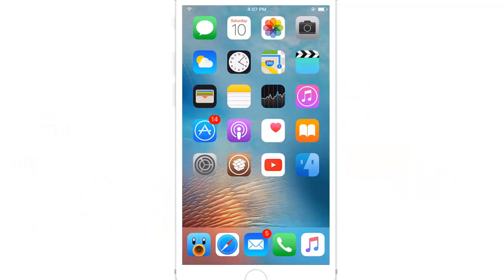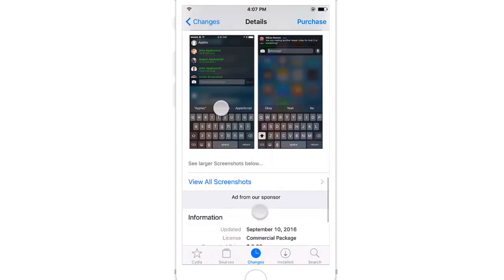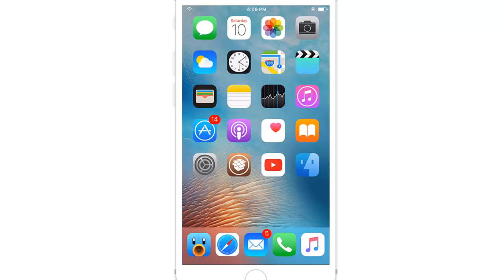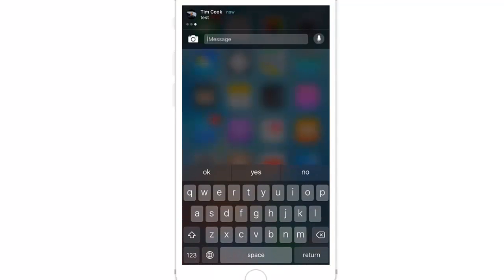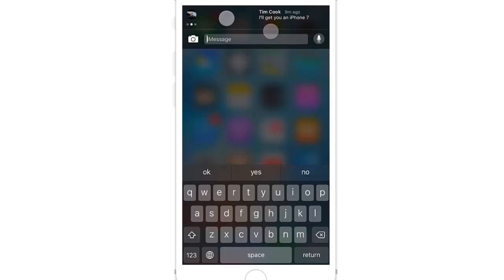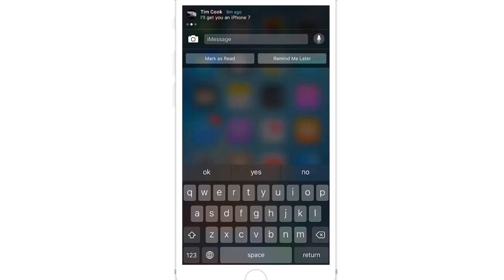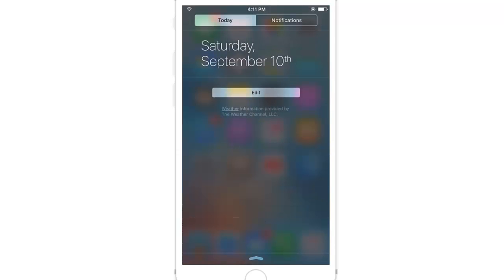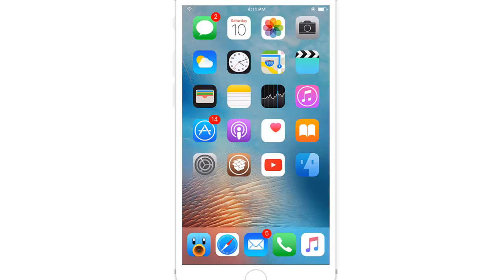'Auki 2' brings quick compose/reply to iOS Messages app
Reply to your texts neatly.. available on the BigBoss repo!

Could you please LIKE my new Facebook page?

Ready to jumpstart your YouTube career? Apply to Fullscreen! The best network in the world